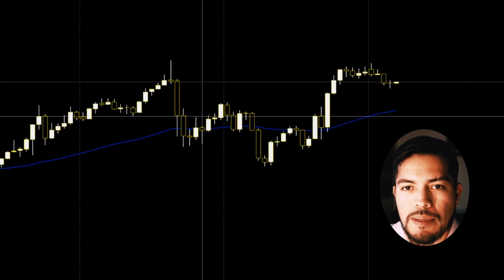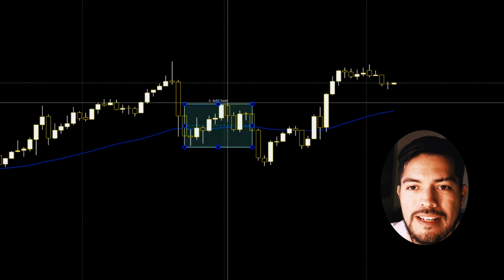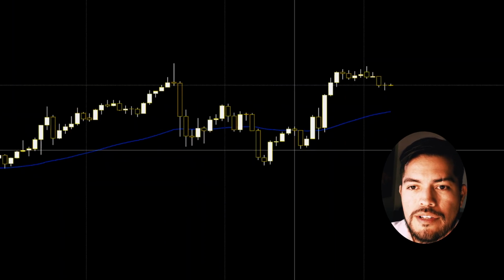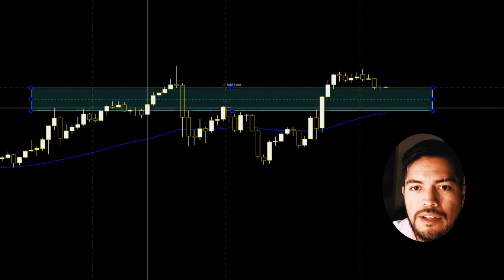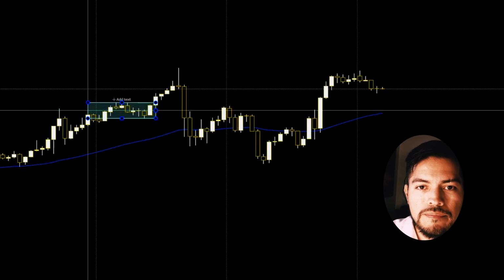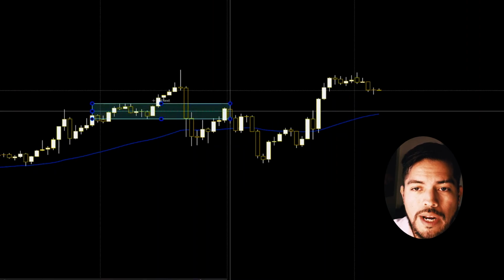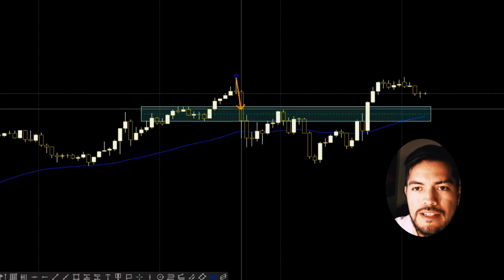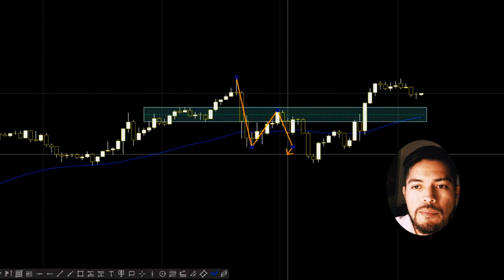A Simple Way I Look at Order Blocks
Don't know what an Order Block Is? I will show you in this Video how to spot an order block.